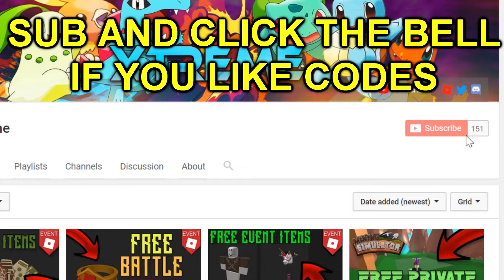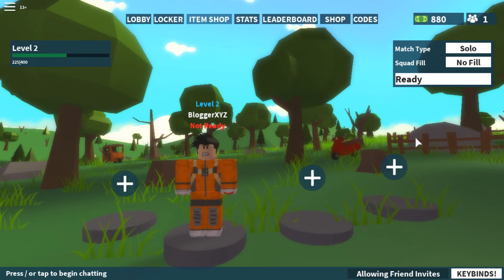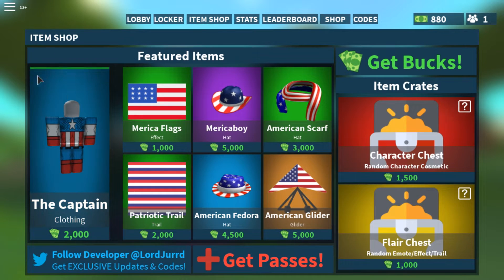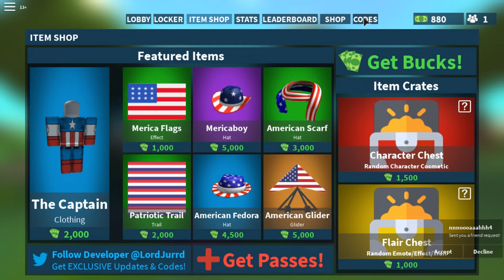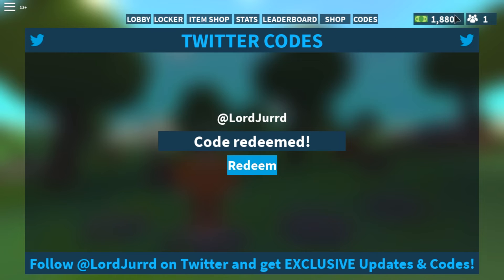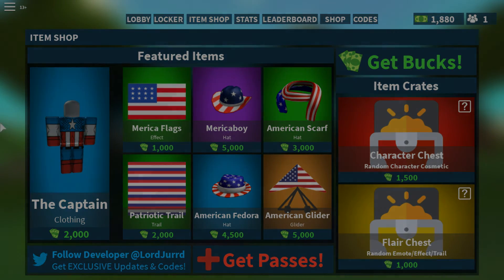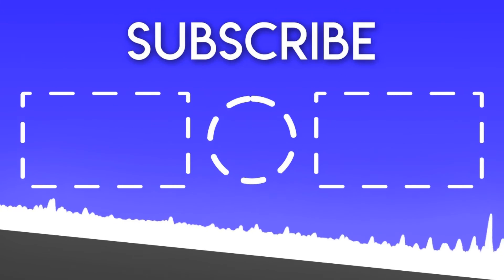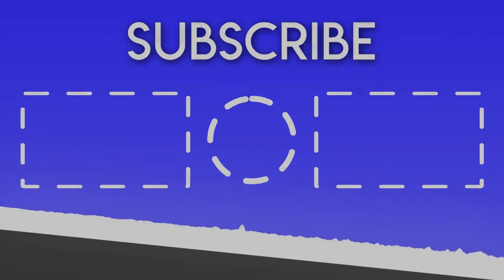4TH JULY SPECIAL FREE BUCKS CODE | Roblox Fortnite (Island Royale)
4TH JULY SPECIAL FREE BUCKS CODE | Roblox Fortnite (Island Royale)